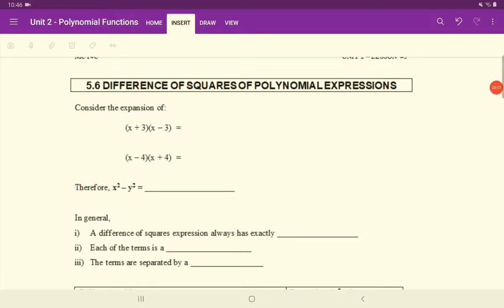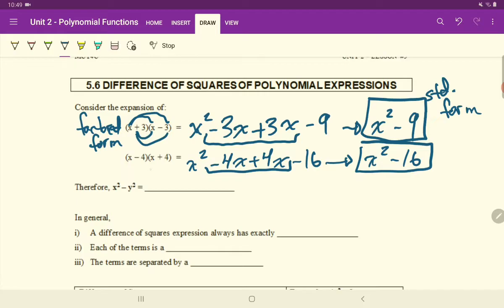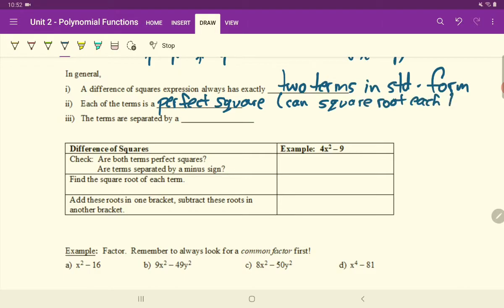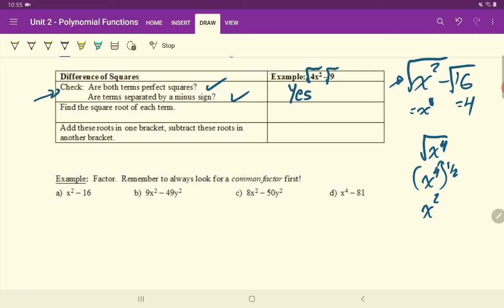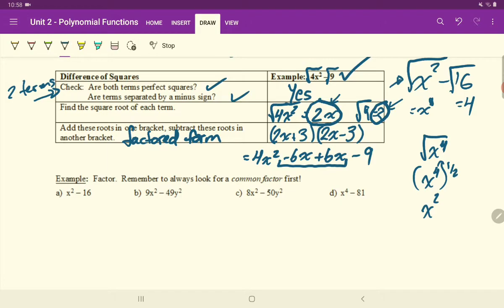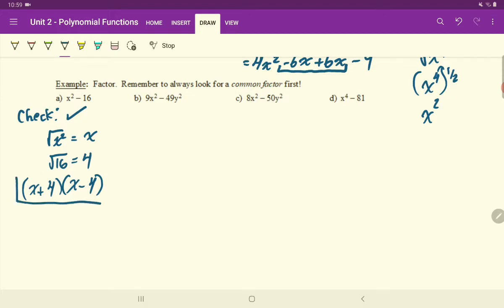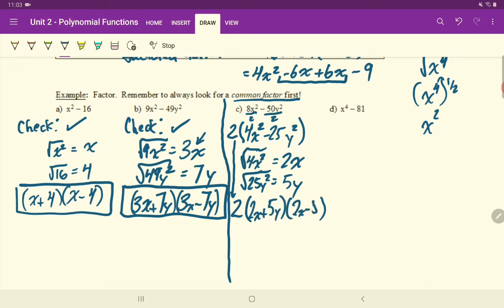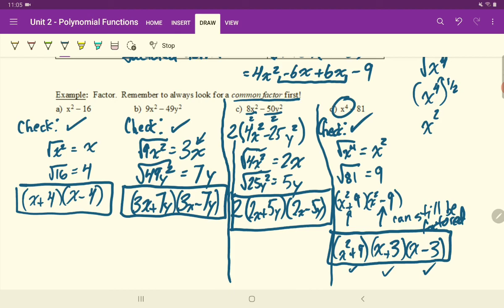MCT4C1 Lesson 5.7 Factor Difference of Squares